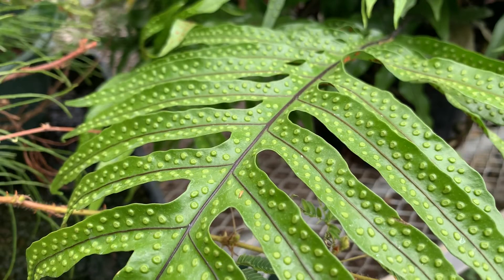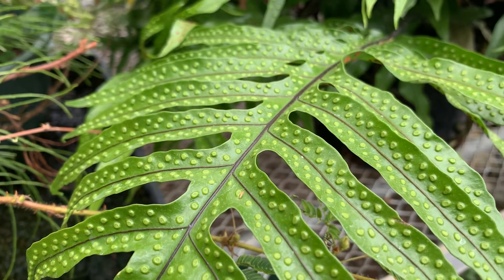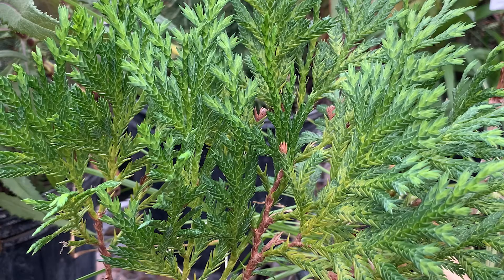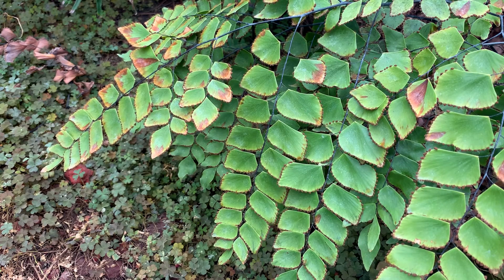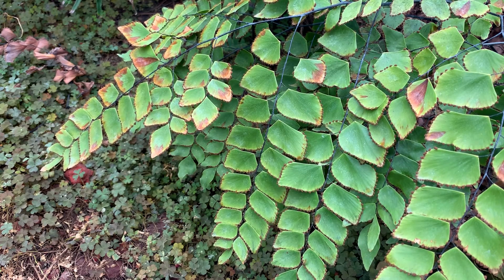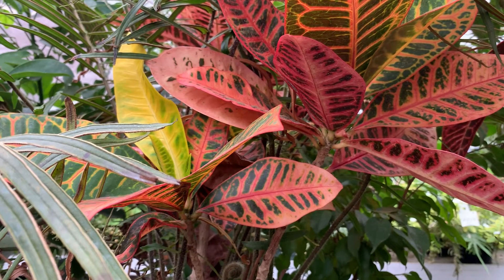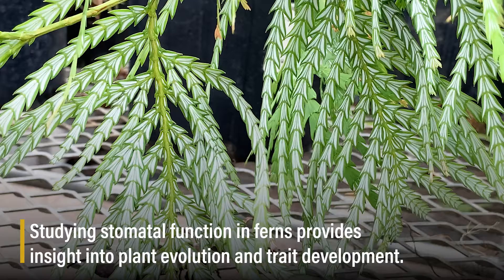Stomata: The most important cells of the plant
Many people think a plant just, well — sits there. But under a microscope, pores called stomata on the plant's leaves are in constant motion, says Scott McAdam, assistant professor of botany and plant pathology. "The stomata are opening, they're closing, they're dynamically responding to the environment," McAdam says. "They're constantly receiving signals, and what's really cool about them is they respond fast, sometimes within a few minutes."

McAdam, a member of the Center for Plant Biology, received a three-year grant from the National Science Foundation to learn more about how environmental signals regulate stomata.

Purdue University’s College of Agriculture leads globally in the science and business of agriculture, food, life, and natural resources, positively changing the world through our unwavering commitment to excellence in serving the land grant missions of learning, discovery, and engagement.